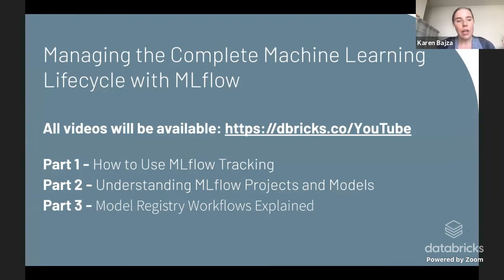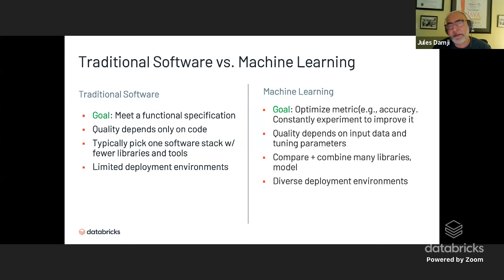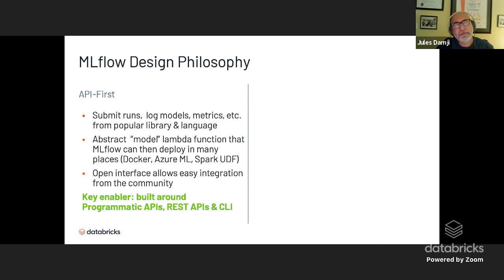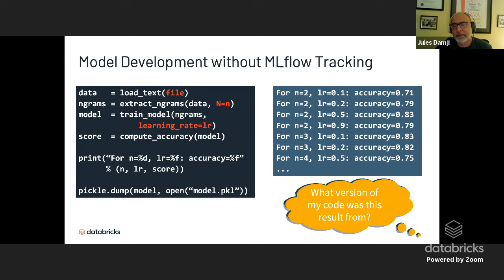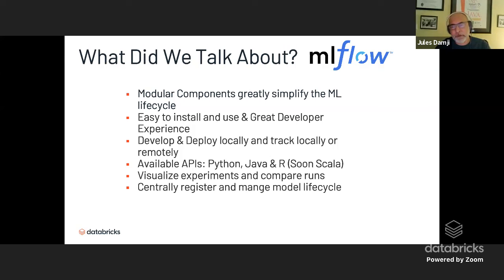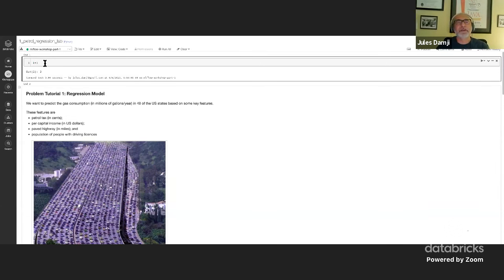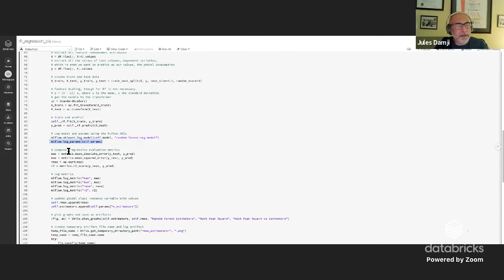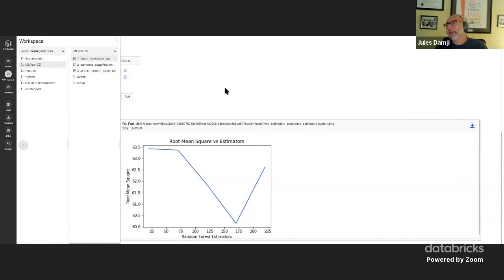Workshop | Managing the Complete Machine Learning Lifecycle with MLflow: 1 of 3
Join us for a 3 part online technical workshop series: Managing the Complete Machine Learning Lifecycle with MLflow. If you’re interested in learning about machine learning and MLflow, this workshop series is for you!

Workshop 1 of 3 | Introduction to MLflow: How to Use MLflow Tracking

Level: Beginner/Intermediate Data Scientist or ML Engineer

Details: This workshop is an introduction to MLflow. Machine Learning (ML) development brings many new complexities beyond the traditional software development lifecycle. Unlike in traditional software development, ML developers want to try multiple algorithms, tools and parameters to get the best results, and they need to track this information to reproduce work. In addition, developers need to use many distinct systems to productionize models.

To solve these challenges, MLflow an open source project, simplifies the entire ML lifecycle. MLflow introduces simple abstractions to package reproducible projects, track results, encapsulate models that can be used with many existing tools, and central repository to share models, accelerating the ML lifecycle for organizations of any size.

What you will learn: Understand the four main components of open source MLflow—MLflow Tracking, MLflow Projects, MLflow Models, and Model Registry—and how each component helps address challenges of the ML lifecycle.

- How to use MLflow Tracking to record and query experiments: code, data, config, and results.

- How to use MLflow Models general format to send models to diverse deployment tools.

- How to use MLflow UI to visually compare and contrast experimental runs with different tuning parameters and evaluate metrics.

Suggested prep work: To get the most out of this series, please review and complete the prep work

Agenda: 9AM PDT - 10AM PDT (GMT-8)

9:00AM - 9:50AM - Workshop led by Jules
9:50AM - 10:00AM - Q&A

To join the live chat, check out the meetup Databricks is proud to announce that Gartner has named us a Leader in both the 2021 Magic Quadrant for Cloud Database Management Systems and the 2021 Magic Quadrant for Data Science and Machine Learning Platforms.